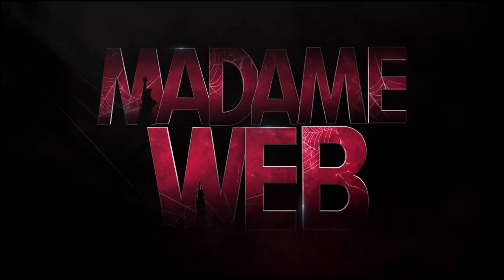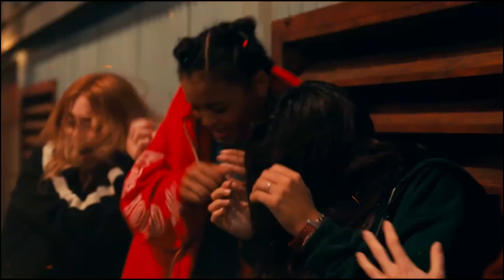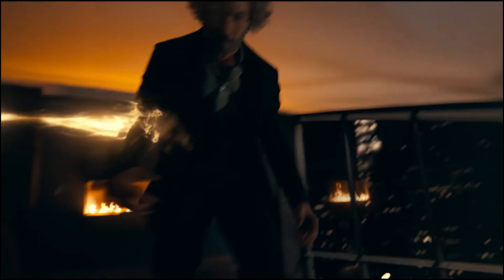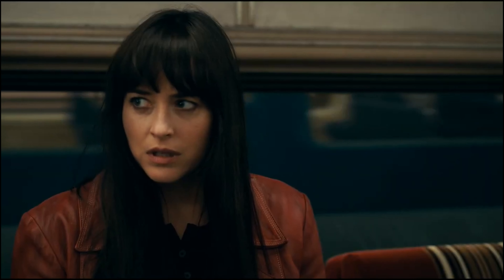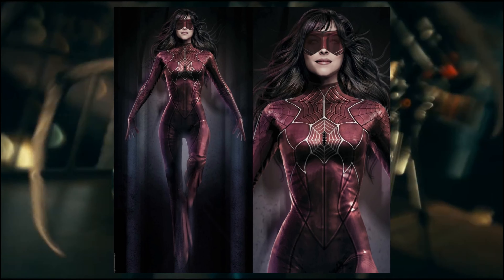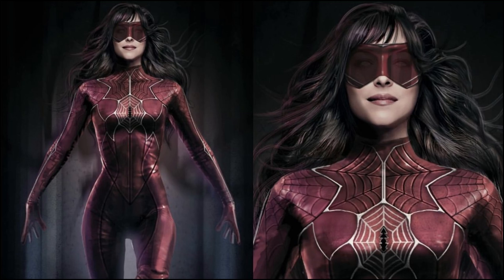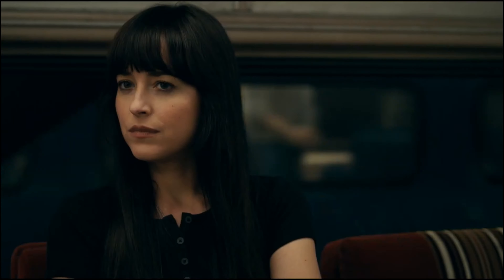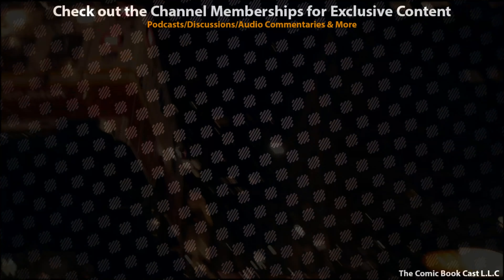Madame Web Concept Art reveals CW Style Suit